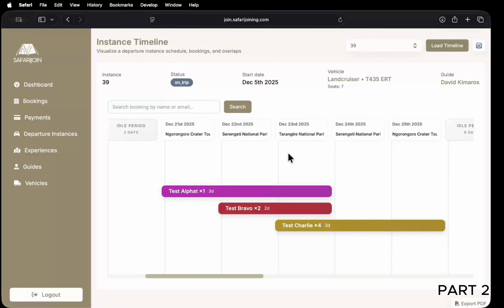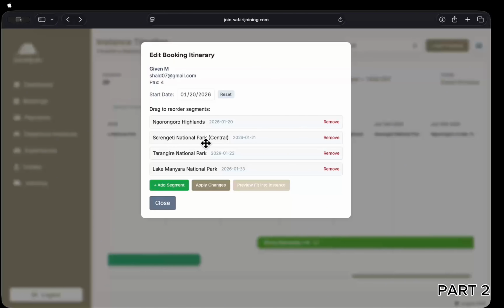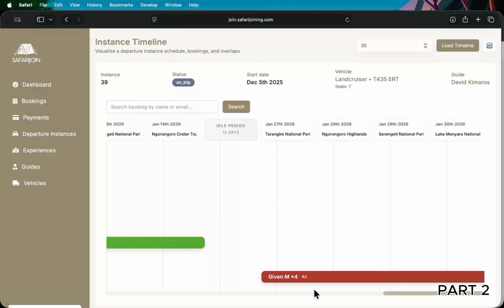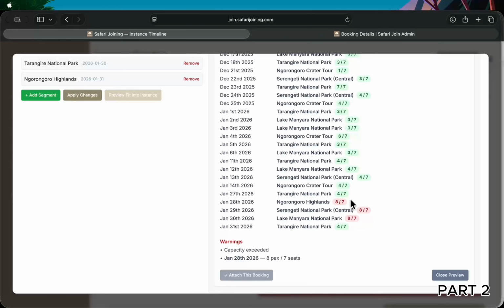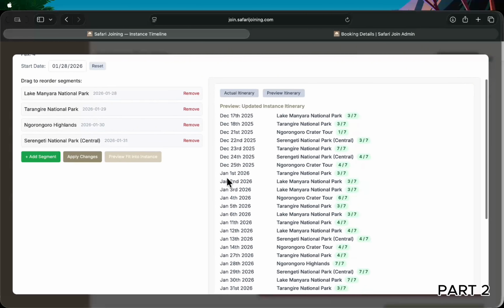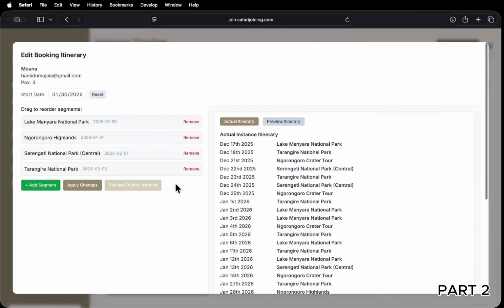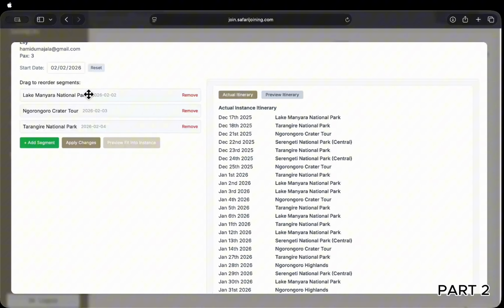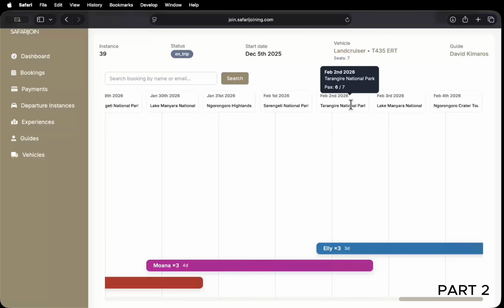Bookings, safari departures and timelines part 2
This is Part 2 of the timeline-based departure planning walkthrough.

In this video, we focus specifically on attaching a booking to an existing departure using a structured, timeline-based approach.

Topics covered include:
 • searching and selecting a booking
 • previewing how a booking fits into a departure
 • checking capacity day by day
 • aligning itineraries safely
 • applying operational rules before committing changes

This video continues the educational breakdown started in Part 1 and focuses on booking attachment logic and planning rules used in safari and trekking tour operations.

All examples shown are illustrative and conceptual.

No real client data, live systems, or active transactions are used or displayed.